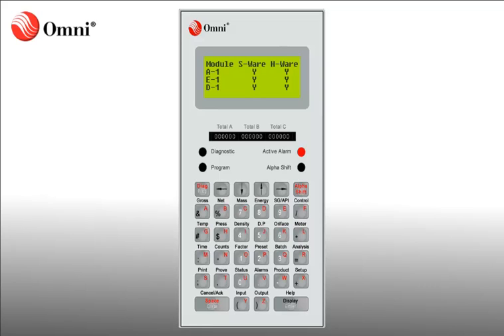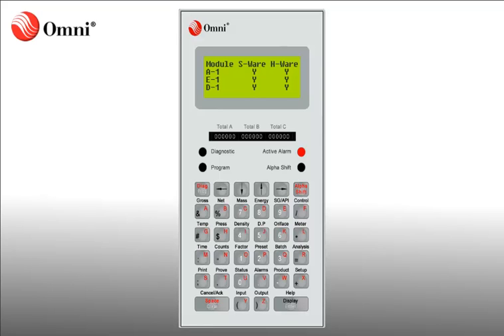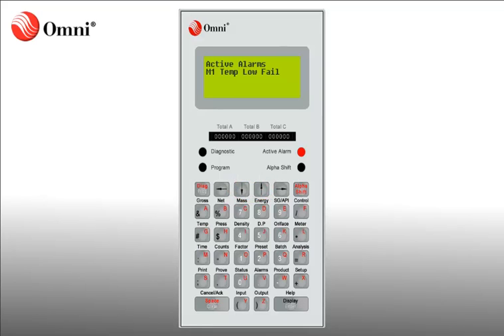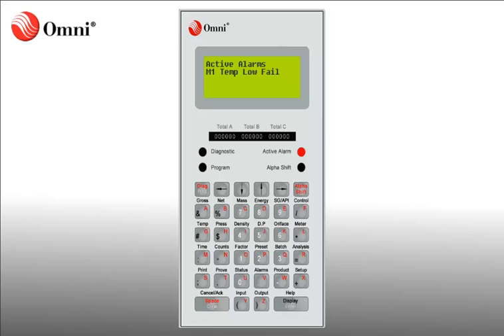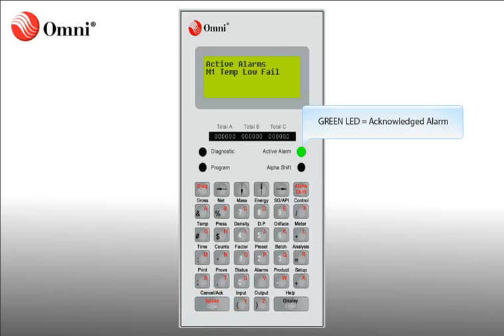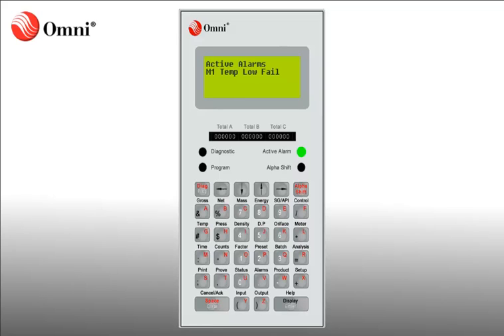Displaying and Acknowledging Active Alarms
This short video shows you how to display and acknowledge active alarms from the front panel of your OMNI 3000/6000 Series flow computer.